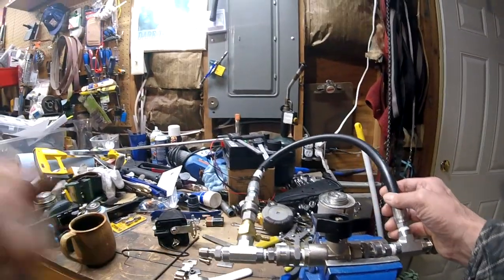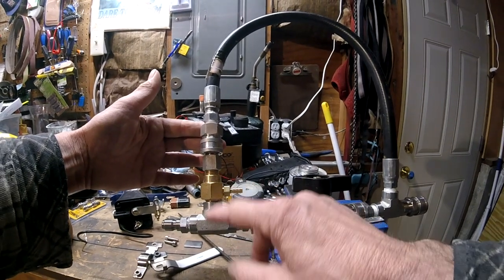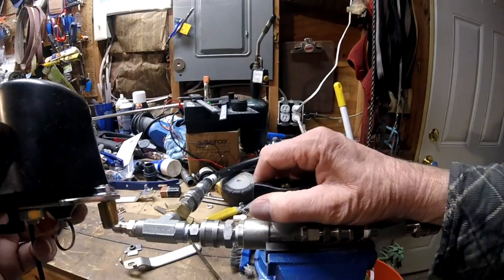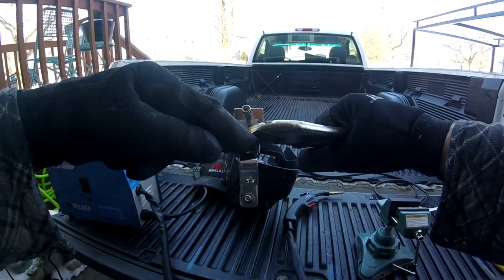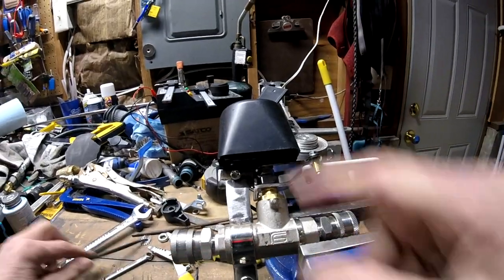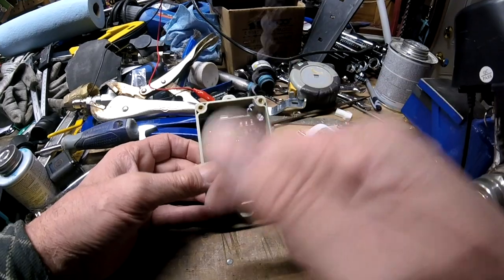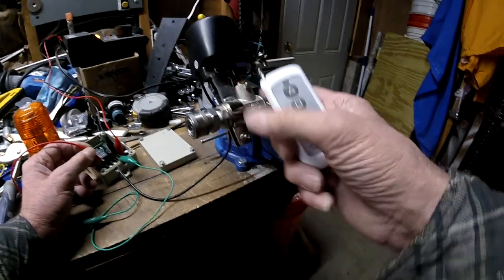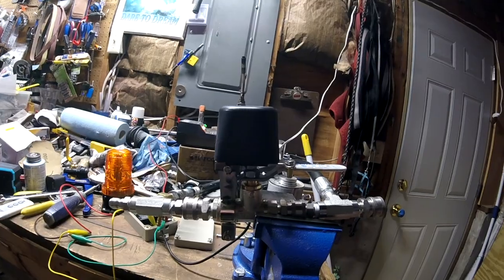Pressure Washer Remote Downstream Injector Bypass Control. Power Washing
Welder Remotes
Ball Valve Handle